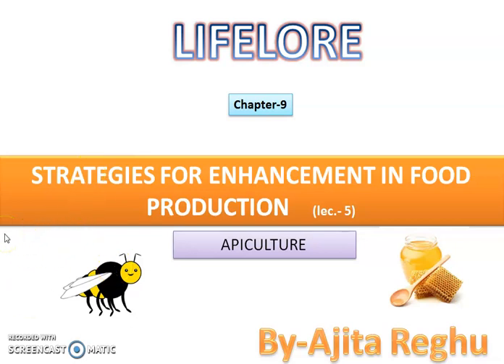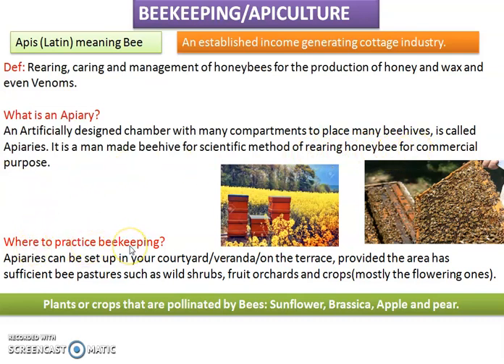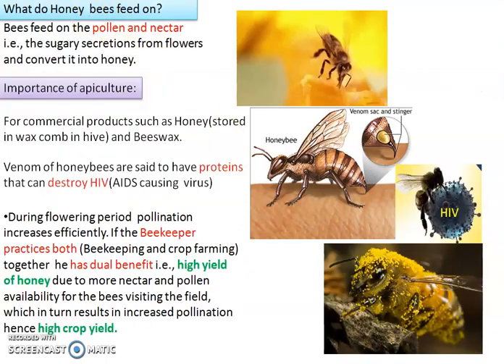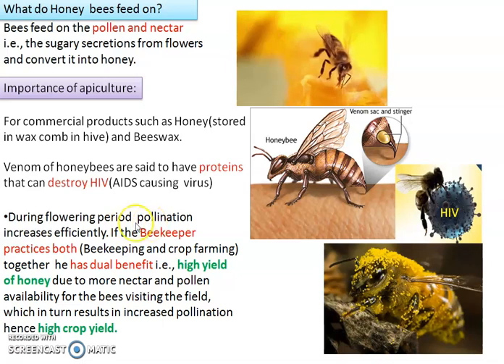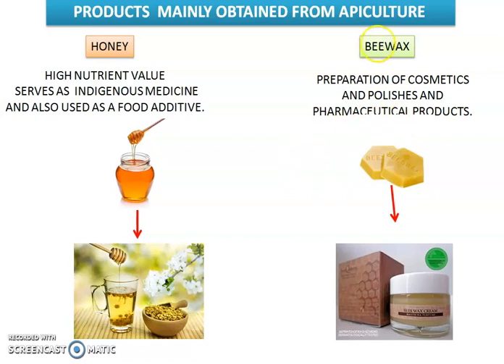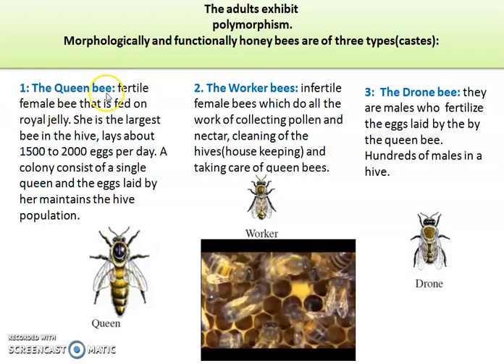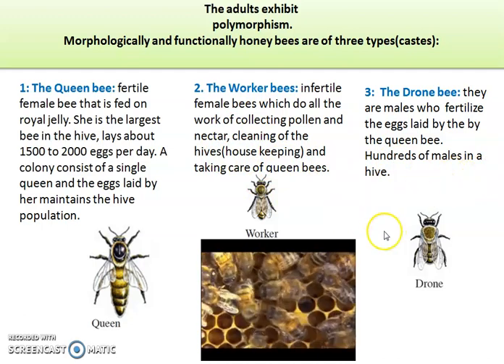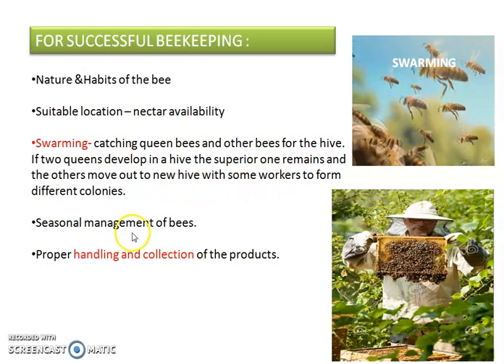Apiculture/Bee keeping/class 12/Biology/enhancement of food production